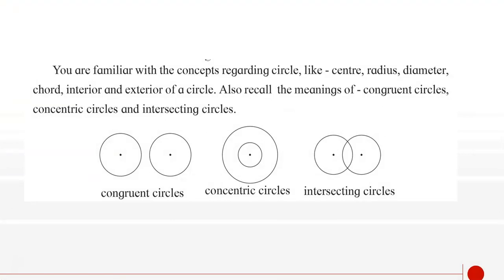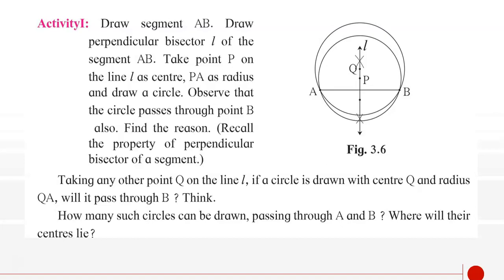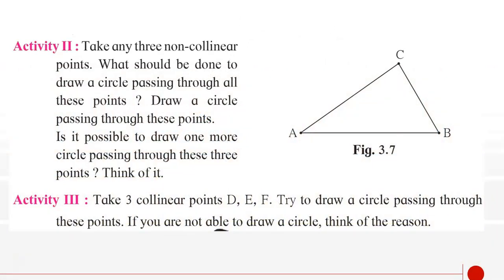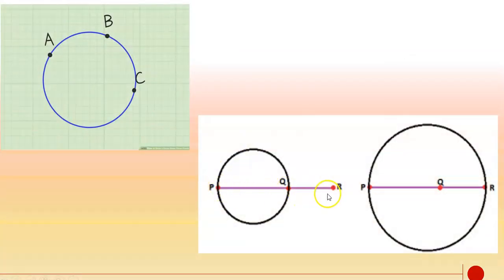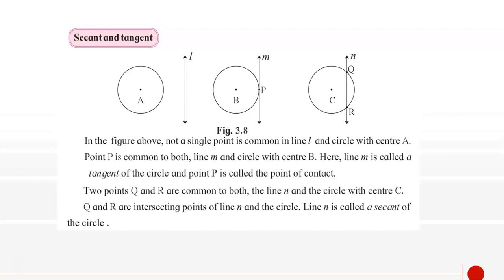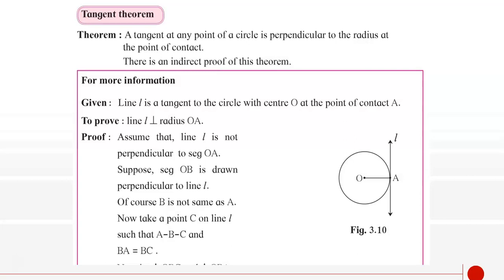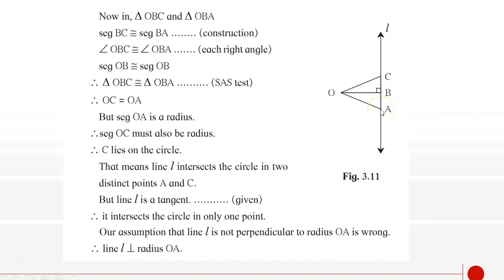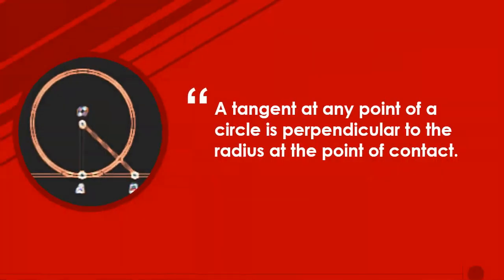Circle -Video no 1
Introduction and Tangent Theorem